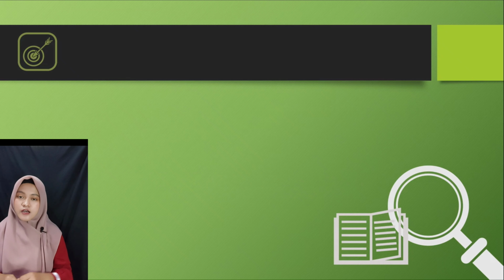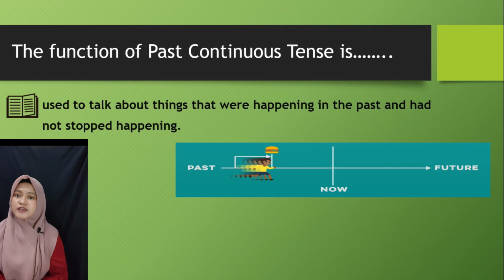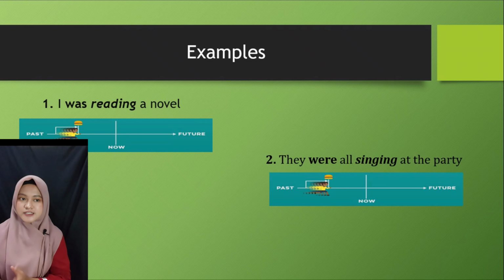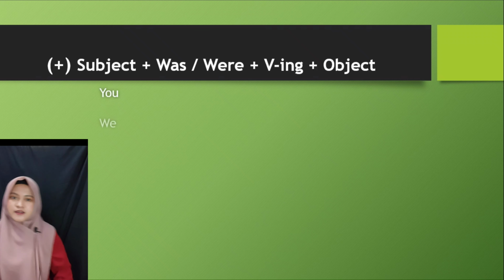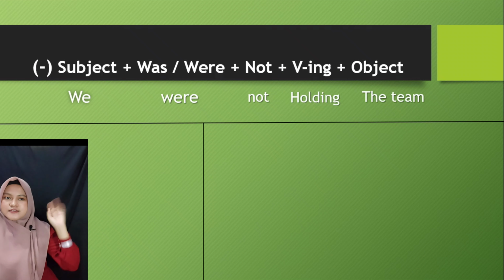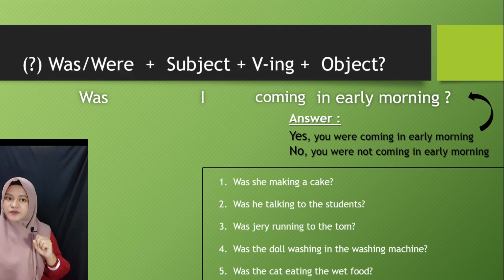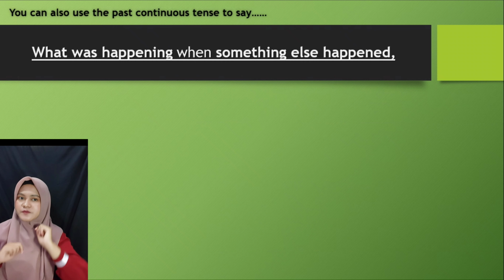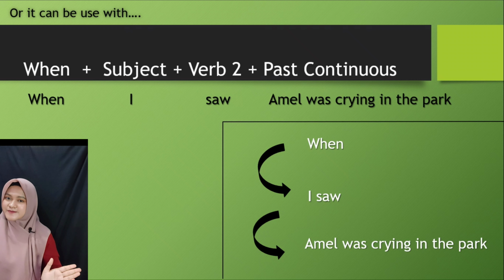LEARNING PAST CONTINUOUS TENSE (ID 13046- FIRA ISTIQOMAH NITA, S.Pd)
Hello learners, video ini ditujukan agar semua orang dapat belajar Bahasa Inggris terutama rumus (Tenses).

Past Continuous tense adalah tenses yang dipelajari untuk jenjang sekolah SMP kelas 9

Jika ada pertanyaan atau kurang faham silahkan tinggalkan komentar :)
THANKYOU FOR WATCHING AND LEARNING :)